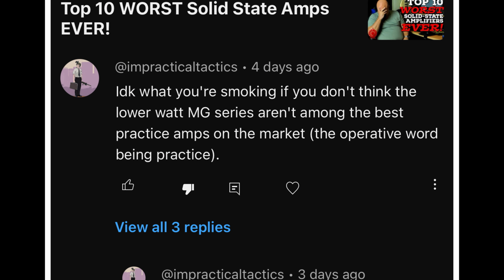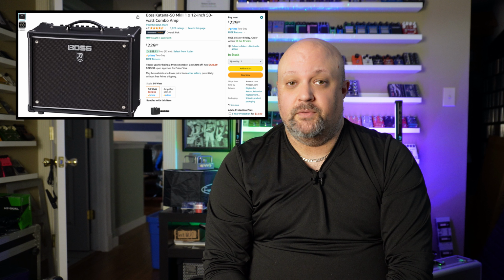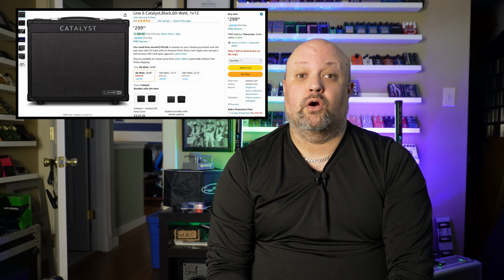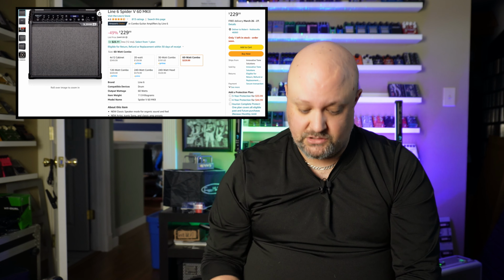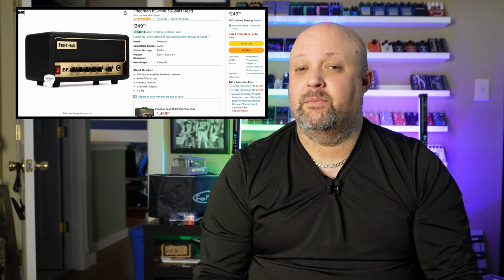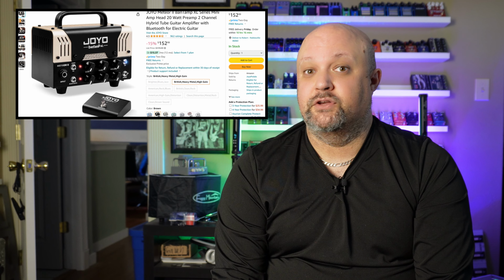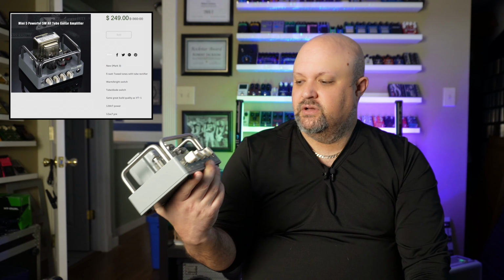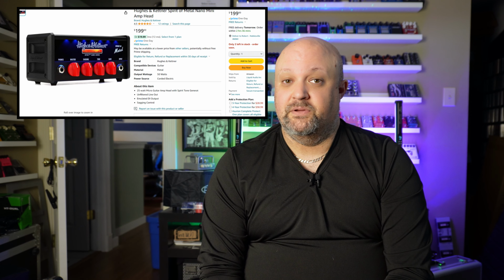Top 10 Greatest Practice Amps Under $300 That Are Currently On The Market!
Amps Discussed In This Video:
Boss Katana-50 MKII
Line 6 Catalyst 60
Positive Grid Spark 40
Line 6 Spider V MKII
Peavey Vypyr X
Fender Mustang LT
Vox Valvetronix VT20X
Orange Crush 35RT
Friedman BE-Mini
Soldano SLO Mini
Diezel VH Micro
Bogner Ecstasy Mini
Joyo BanTamp Series
Joyo BanTcab
Monoprice 5W Tube Guitar Combo
Wangs Mini 5 Tube Guitar Head
Hughes & Kettner Black Spirit 200
Hughes & Kettner Black Spirit 200 Floorboard
Hughes & Kettner Spirit Of Vintage
Hughes & Kettner Spirit Of Rock
Hughes & Kettner Spirit Of Metal